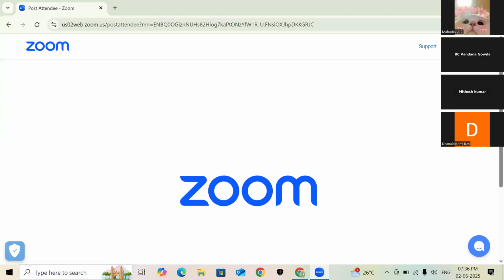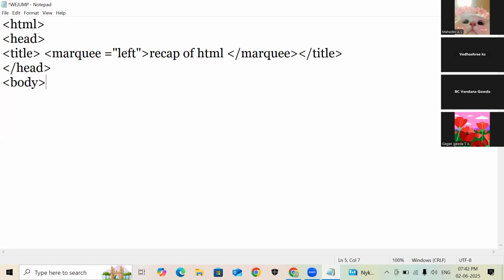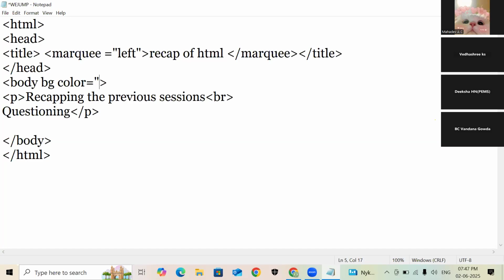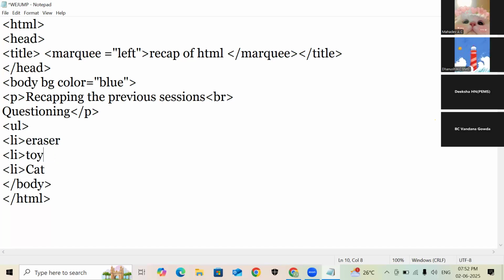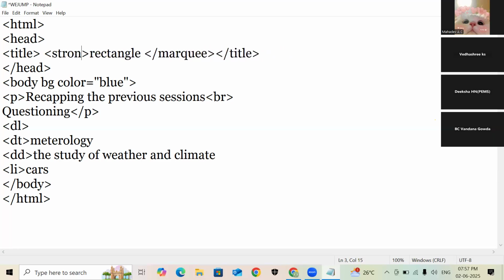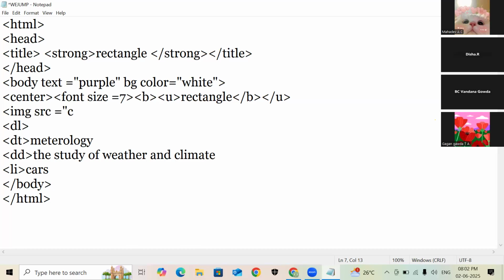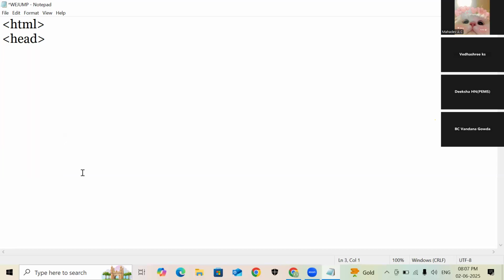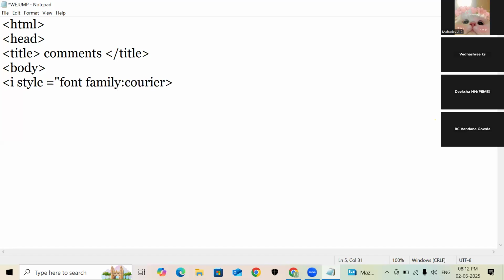WeJump HTML By Vandana (03-06-2025)